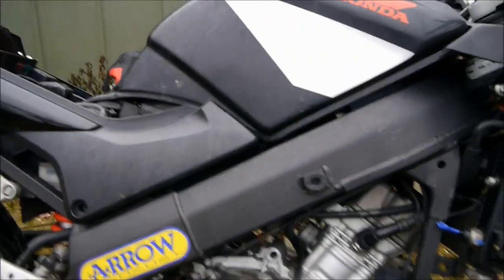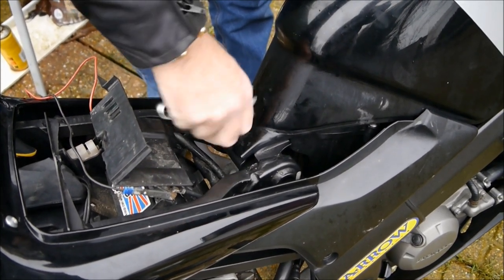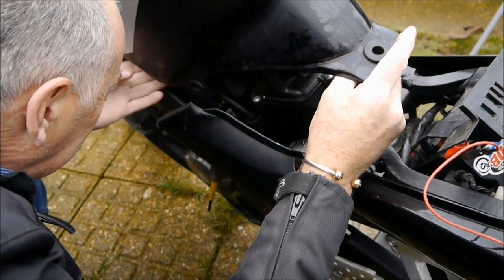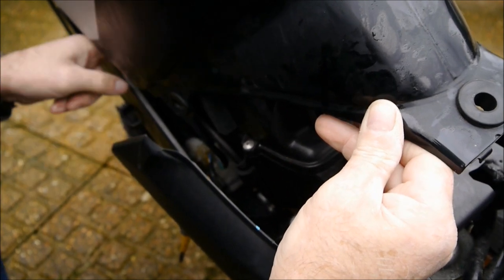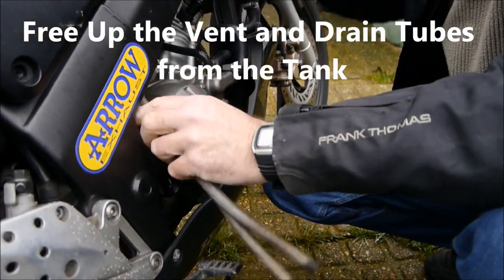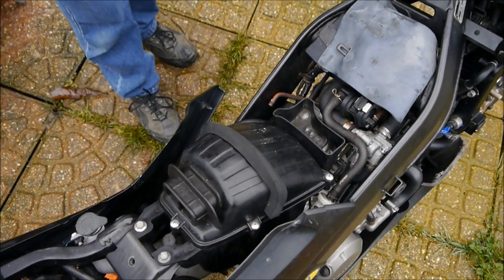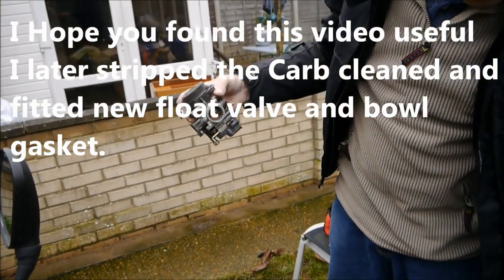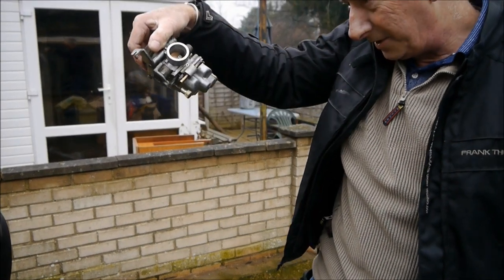"Sparky's Workshop" Honda CBR125R Carburettor Removal HOW TO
"Sparky's Workshop" Honda CBR125R Carb Removal HOW TO
This video is a how to remove the carb from a CBR125.
The reason for making it is my son's bike is running very poorly and keeps stalling plus will not tick over, so I have decided to strip the carb down and clean it.
As the problem was not solved in this video I am making another video to reveal the real cause of the trouble, so look out for CBR125 Keeps flooding video coming soon.